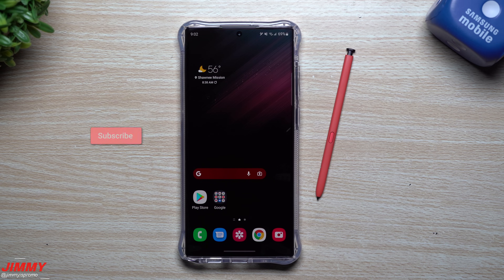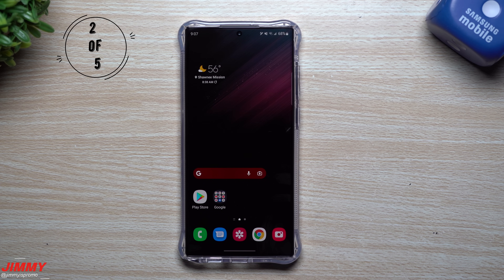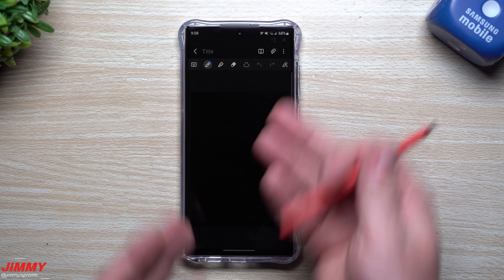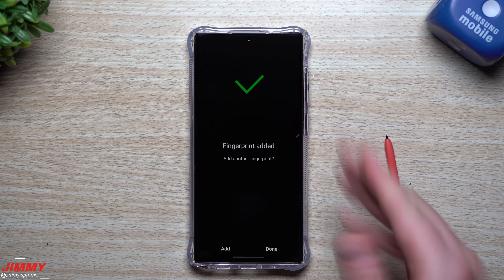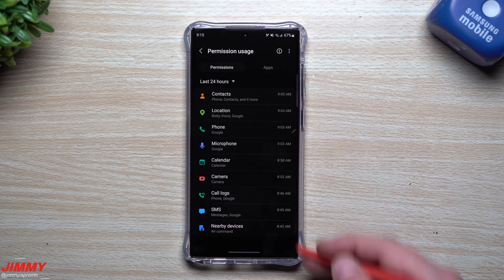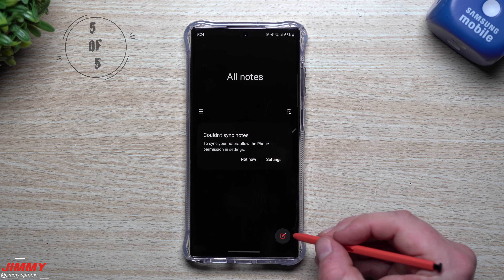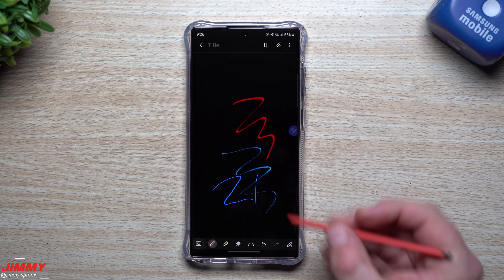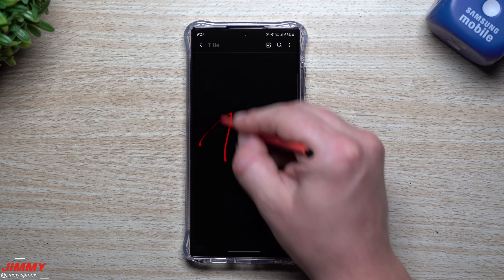5 Hidden Tips You NEED To Know | Galaxy S22 Ultra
Welcome to the home of the best How-to guides for your Samsung Galaxy needs. In today's video, we play around with 5 hidden tricks and features built into the Galaxy S22 Ultra.

My Galaxy S22 Ultra Scooch Case

Time Stamps:
0:00 intro
0:17 Default Assistant App
1:15 S Pen Double Tap
2:29 Faster Unlock Fingerprint Trick
4:26 Permissions Used (Privacy)
5:50 S Pen Favorites